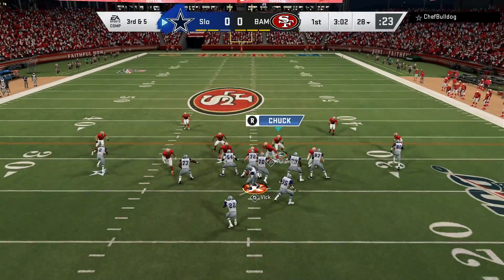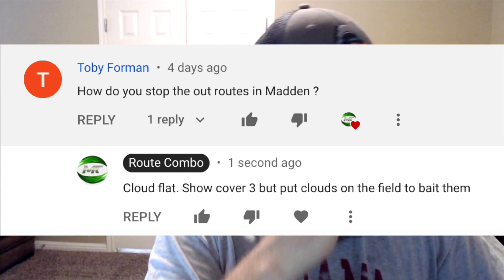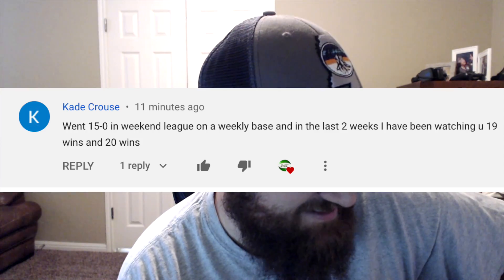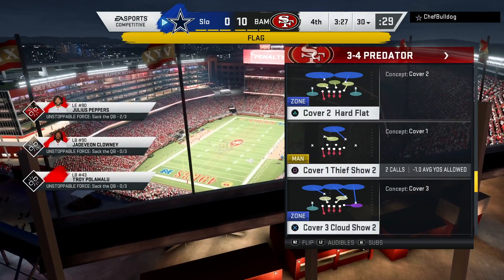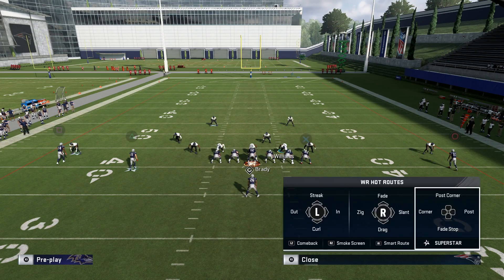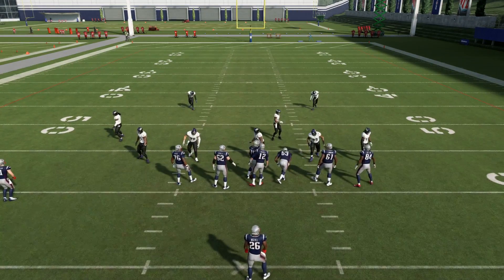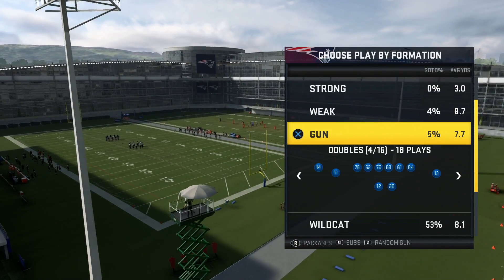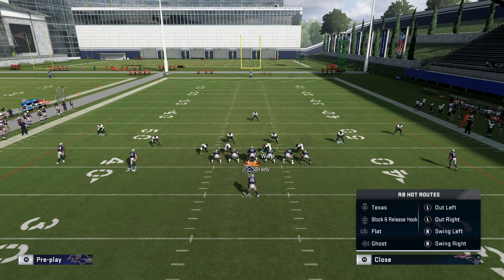THE BEST DEFENSE IN MADDEN | ADVANCED ADJUSTMENTS TO GET GLITCHY IN COVER 3 [MADDEN 20 TIPS]